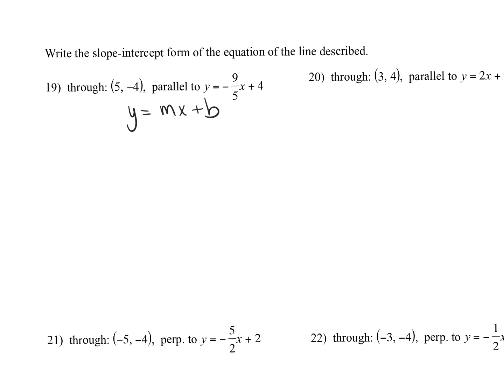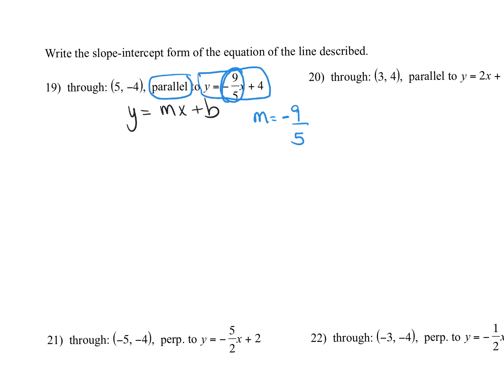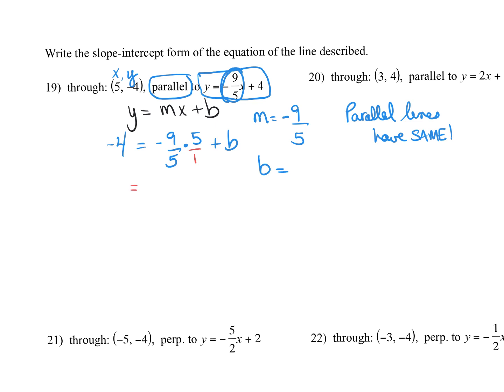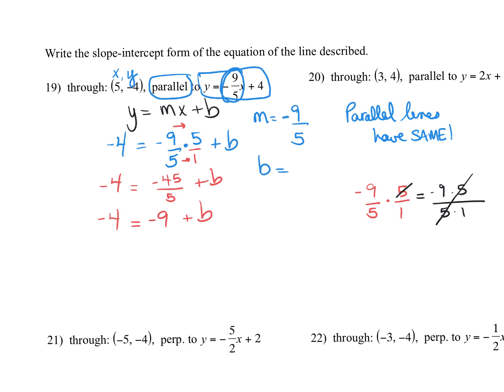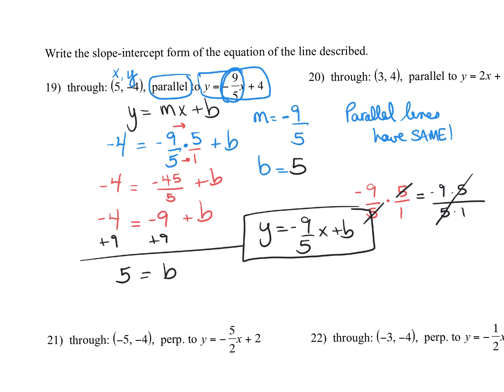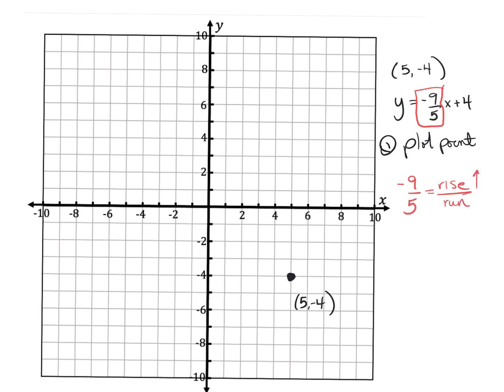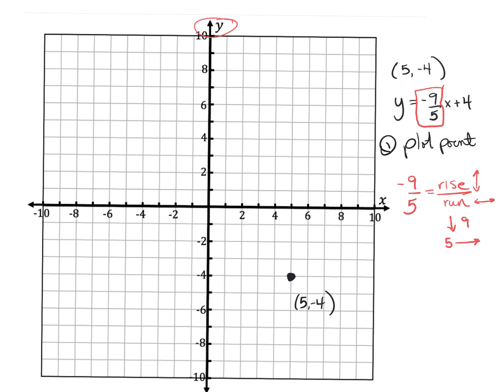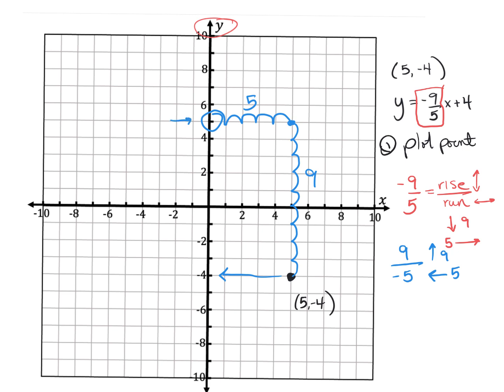How to write equation of a parallel line - Mod 3 Study Guide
This video provides students with both an algebraic and graphing solution to write the equation parallel to a given line.